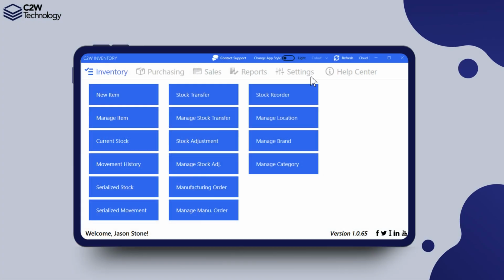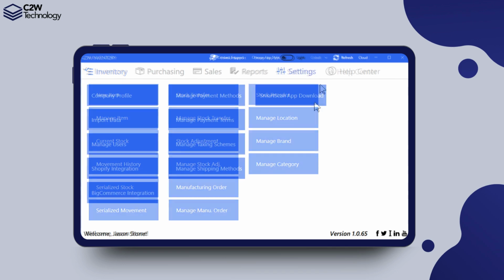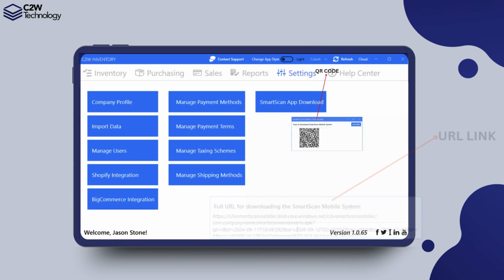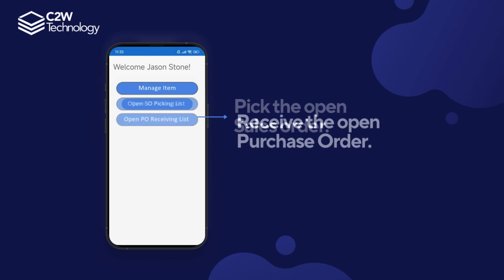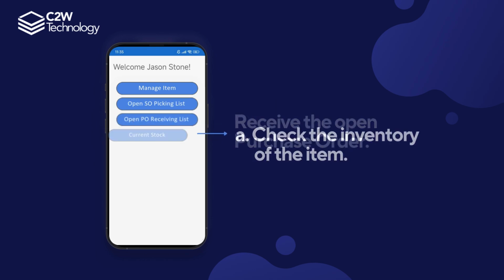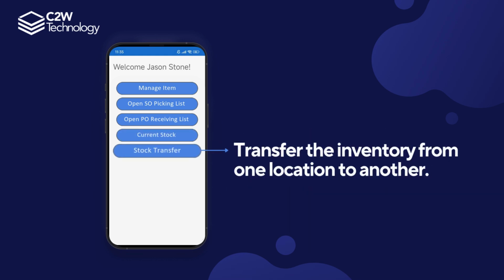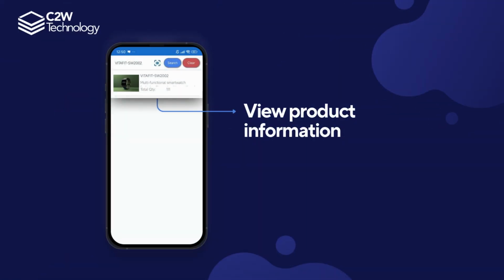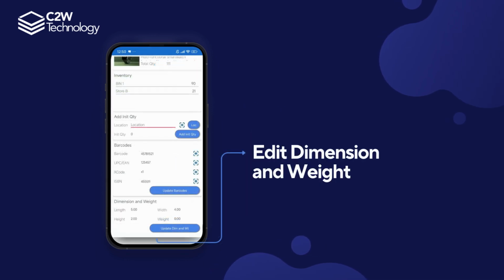How to Setup & Use the SmartScan App | C2W Inventory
In this guide, we walk you through how to setup and use the C2W Inventory SmartScan App for fast, professional-grade inventory management.

Designed for both Android smartphones and industrial SmartScanners (such as Zebra, Honeywell, and Datalogic), this app brings the power of your C2W desktop version directly to the warehouse floor.

In this video, you will learn how to:

Download & Install: Get the app directly via your C2W Inventory desktop version.

Setup & Login: Connect your device and start managing stock in seconds.

Master the Modules: A full walkthrough of Manage Item, Open SO Picking List, Open PO Receiving List, Current Stock, and Stock Transfer.

Whether you are receiving new shipments, picking sales orders, or performing stock takes, the SmartScan App makes your daily warehouse operations effortless and accurate.

0:00 – Introduction
0:12 – How to Download and Install the SmartScan App
0:56 – Log in and Set Up
1:05 – Navigating the Menu
1:30 – Manage Item Module
1:44 – Open SO Picking List
1:54 – Open PO Receiving List
2:05 – Current Stock (Search, Adjust, Transfer Inventory)
2:16 – Stock Transfer Module
2:25 – Closing & Next Steps